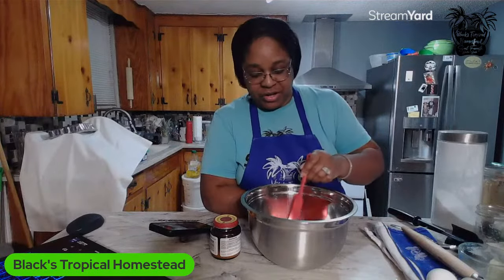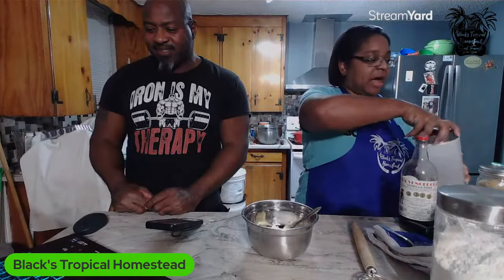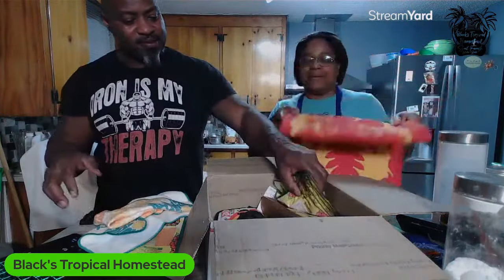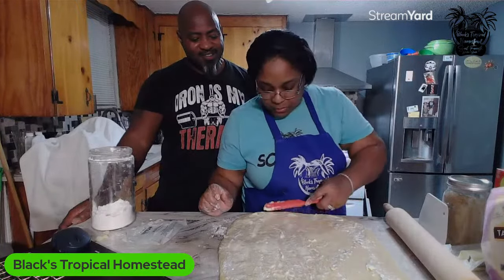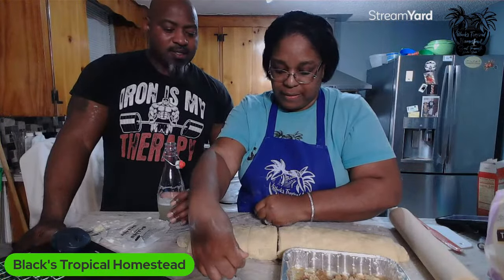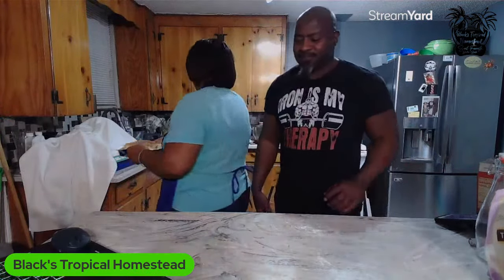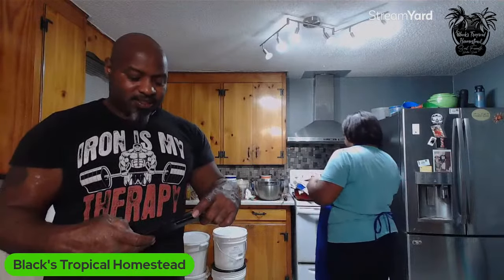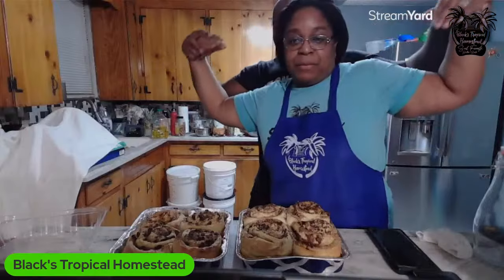Let's Make Homemade Cinnamon Rolls Together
In this video we will make homemade cinnamon rolls together! Gather Your Ingredients & Meet Me In The Kitchen 👩🏾‍🍳